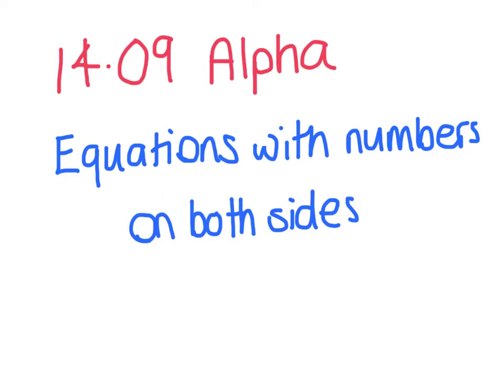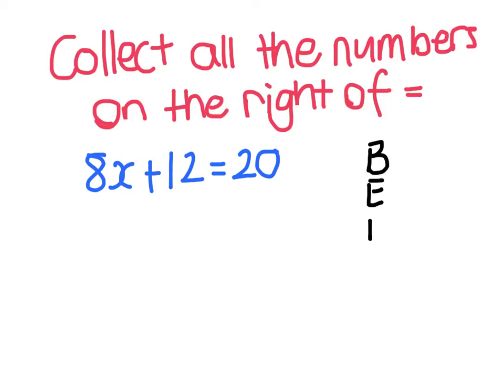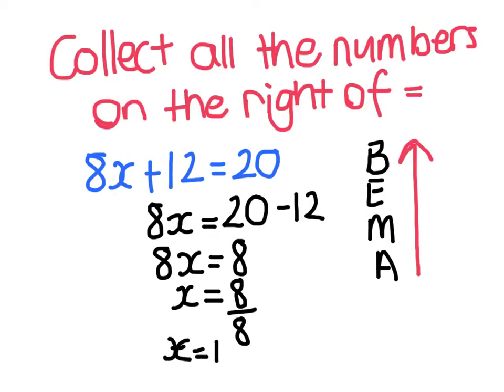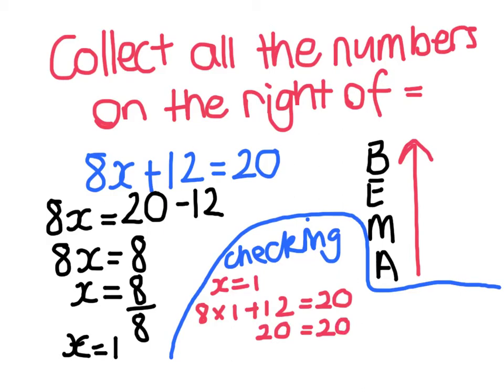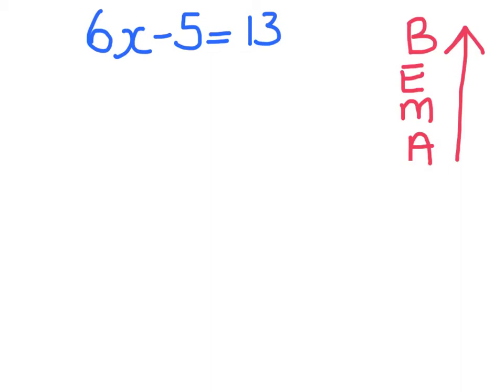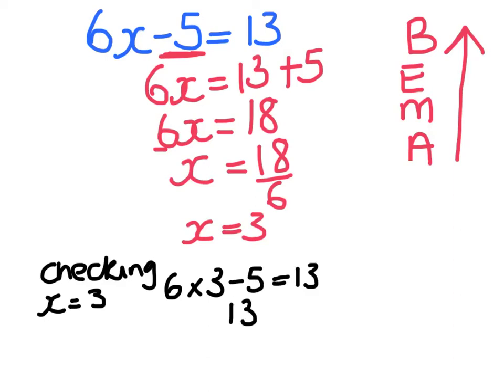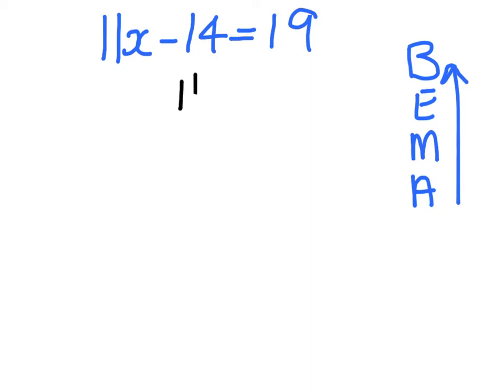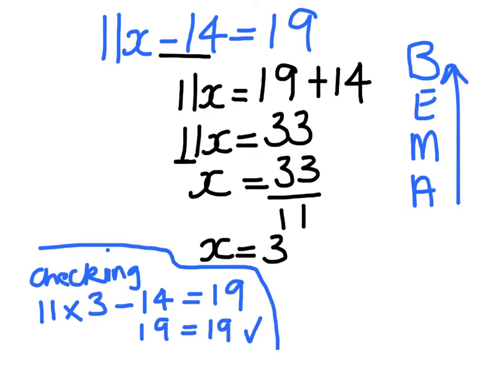14.09 numbers on both sides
14.09 numbers on both sides